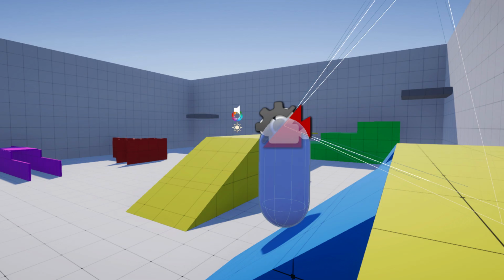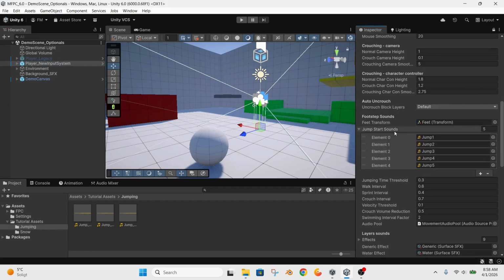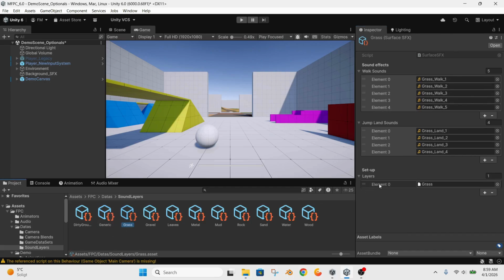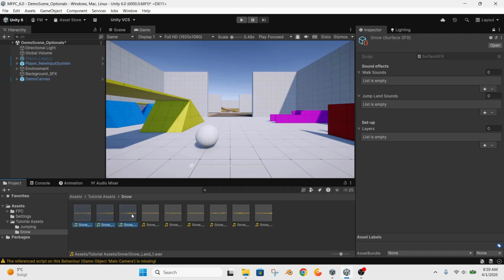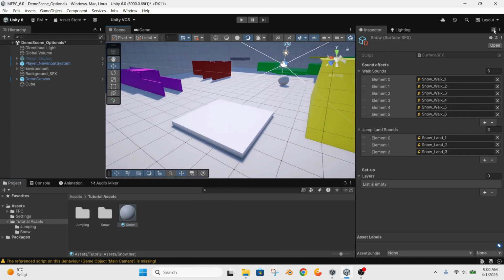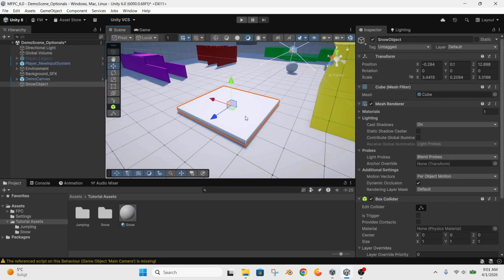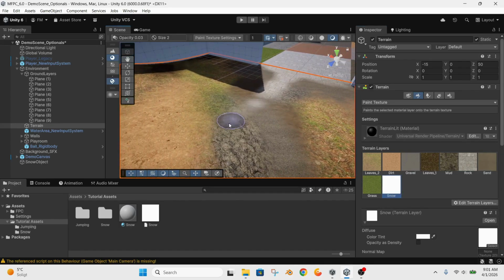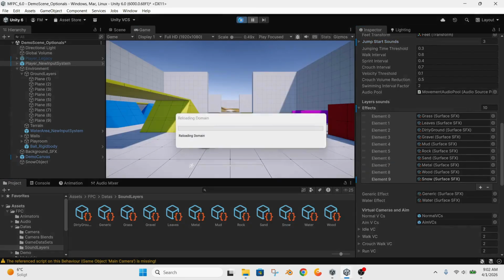MFPC Tutorials (Ep. 2): Sound effects customization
In this tutorial I'm covering the sound effect cutomization. In particular, I'll customize the jump start sound effects and add a new layer sound preset that works both with object with a collider and with the terrain.

What is MFPC?
MFPC is a clean, extensible first person character controller designed for developers who want full control — not a rigid framework.

It provides a production-ready foundation for FPS, immersive sims, walking simulators, and narrative experiences — with a strong focus on clean architecture and modular design.

Controller-first, not demo-first.